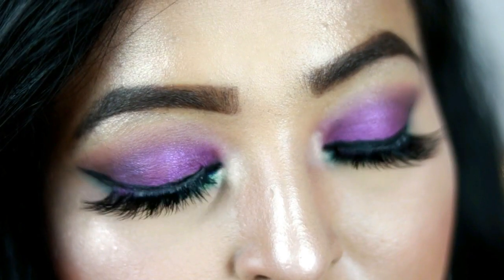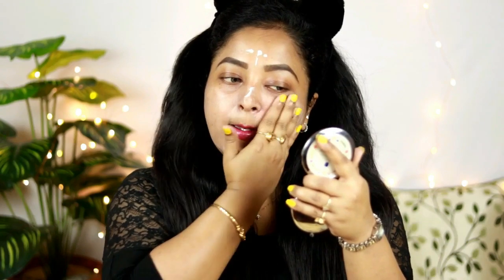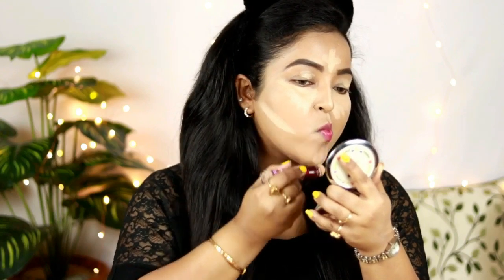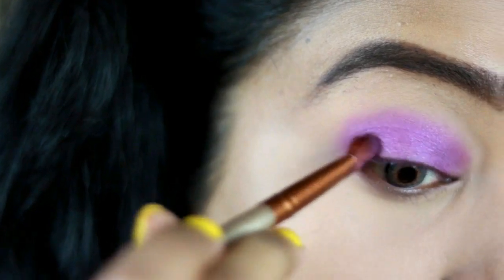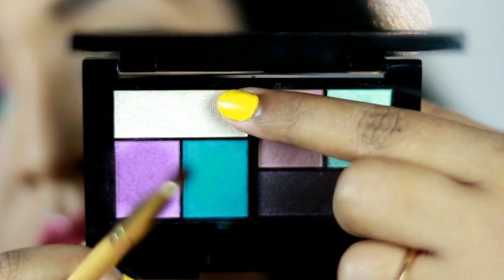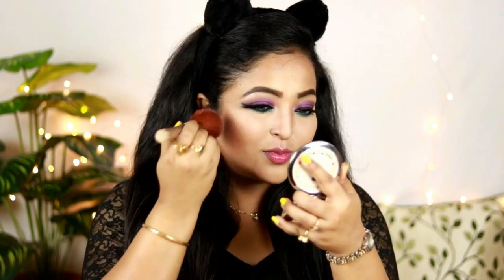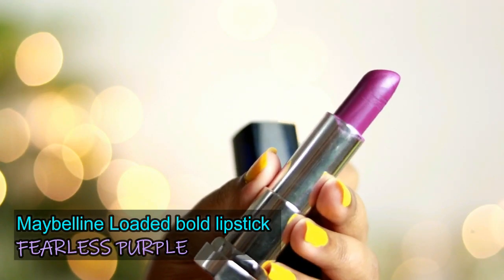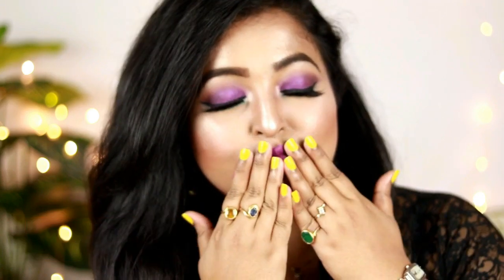MAYBELLINE ||One Brand makeup tutorial|| Purple- blue colourful eyelook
Hii my stunning ladies...
Today i am sharing a very pretty purple-blue colourful eyelook paired with a purple lip which is suitable for parties and festivals...This is basically an "one brand makeup tutorial" & I have only used MAYBELLINE makeup products to create this look.
MAYBELLINE products are easily available and are really affordable...its a very easy makeup look which is really easy to create.

 I hope u will like it...

BEPHOLAN MINK EYELASH

What am i wearing?
TOP: Jabong india
EARRINGS: Globus India
LIPS: Maybelline loaded bold lipstick - FEARLESS PURPLE

XOXO...
saptaparnee...